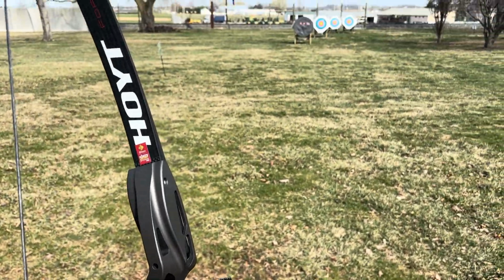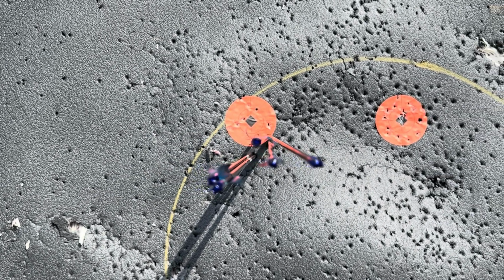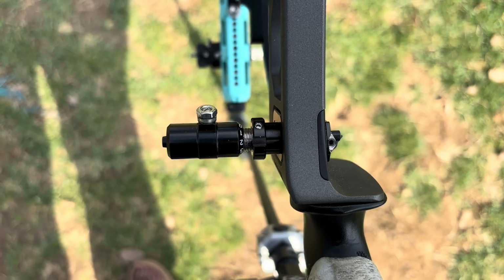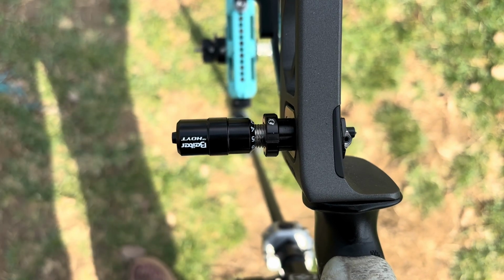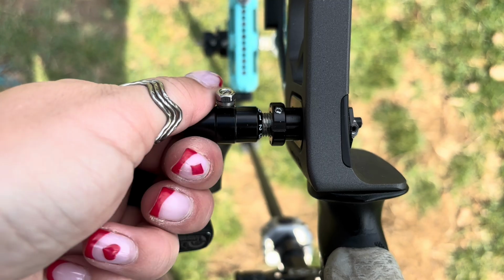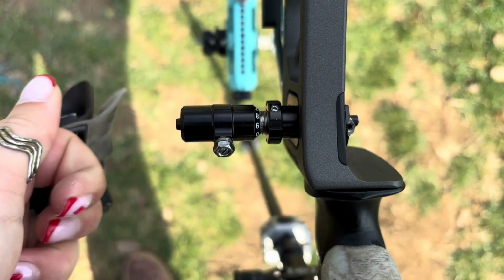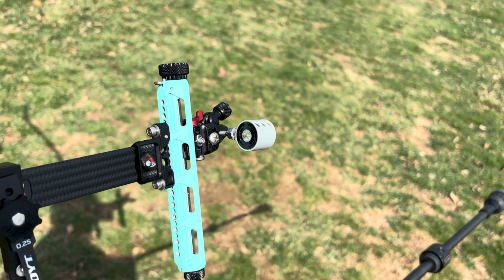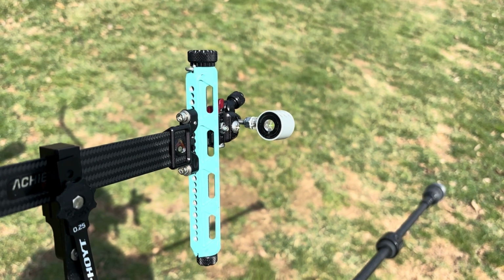Changing my Equipment and Training from Indoor to Outdoor Season || Casey Kaufhold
I take you through how I tune my bow, change my setup, and bump up my training for outdoor season.